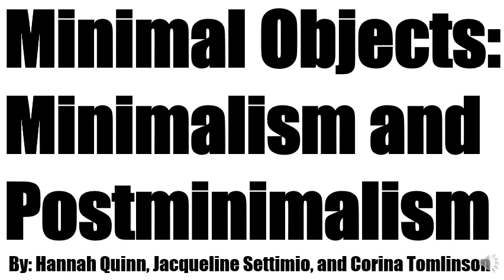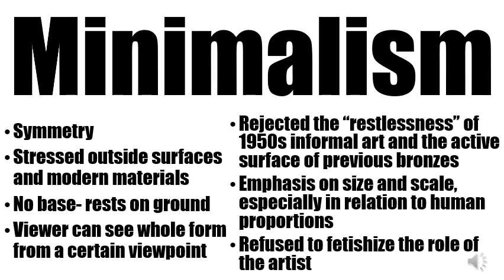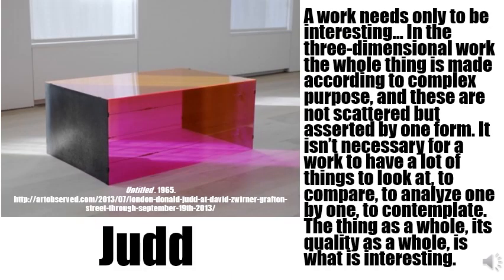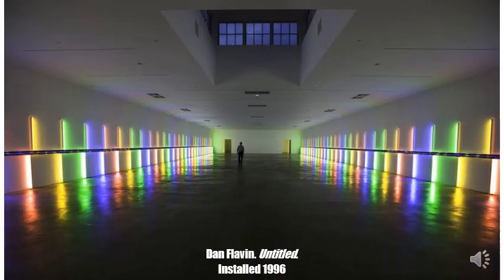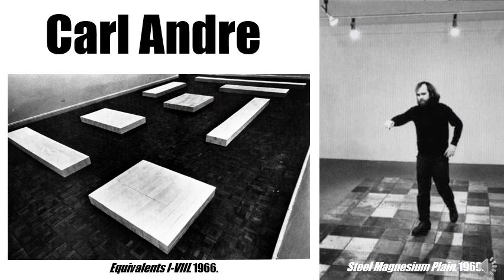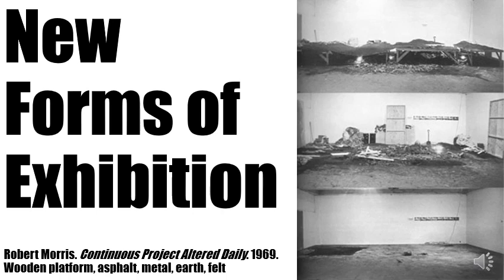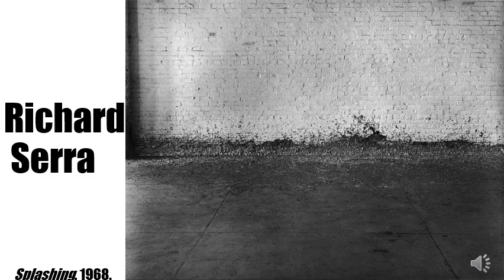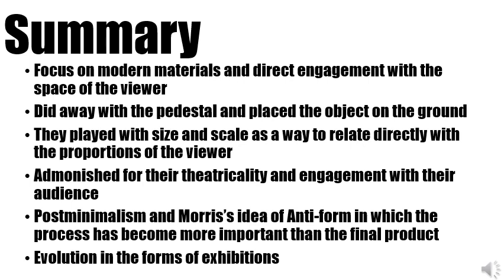Minimalism and Postminimalism